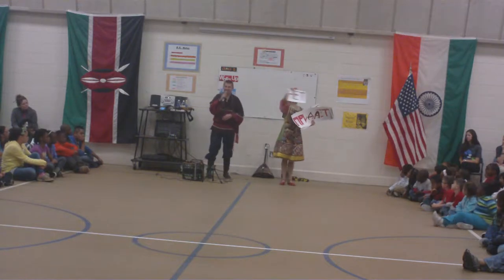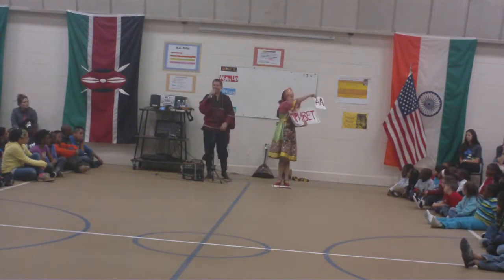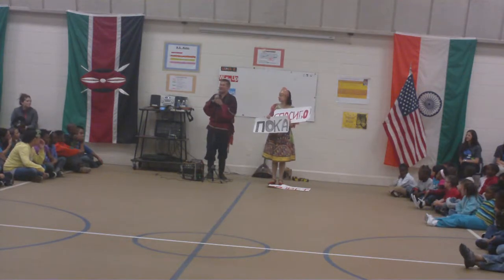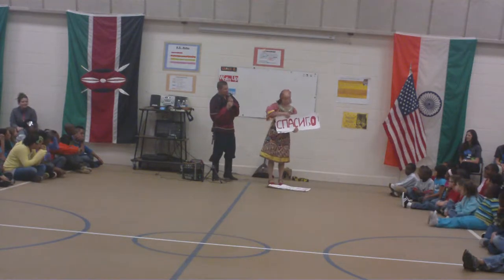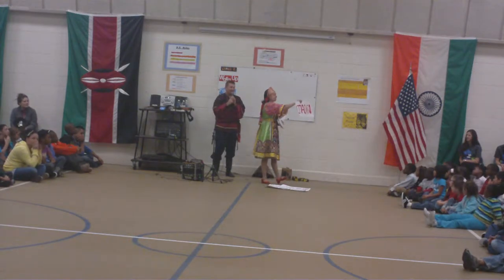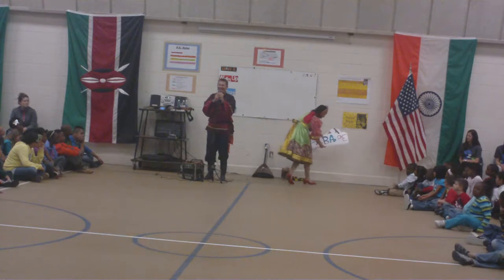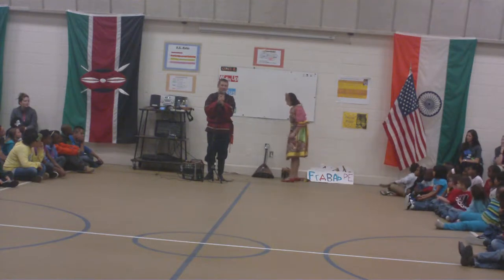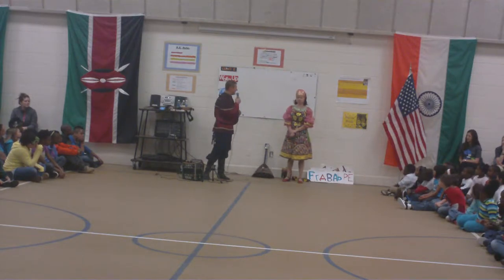Russian dance music High Point North Carolina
This video was recorded on Monday, November 19, 2012 at the Johnson Street Elementary School, 1601 Johnson Street, High Point, NC 27262 during multicultural Russian School Assembly performance of Russian traditional dance, song and music Trio "Barynya" led by Mikhail Smirnov (garmoshka, guitar, vocals). The program included Russian, Gypsy, Jewish, Bashkir, Nanai, Siberian folk songs, dances, performances on traditional Russian musical instruments: balalaika, garmoshka, treshotki, vertushka, lozhki.